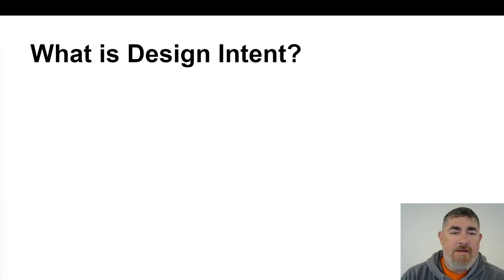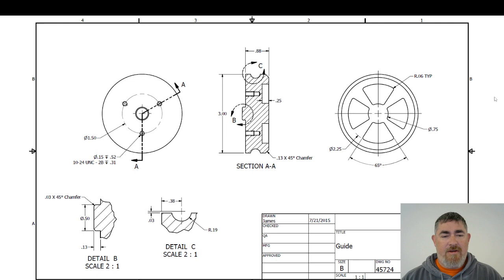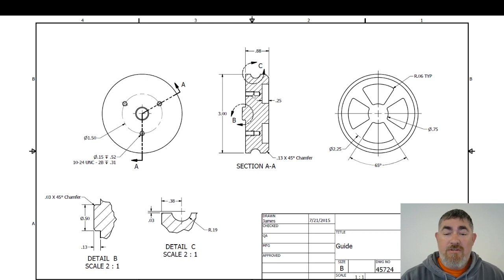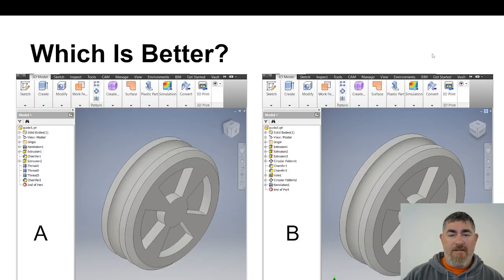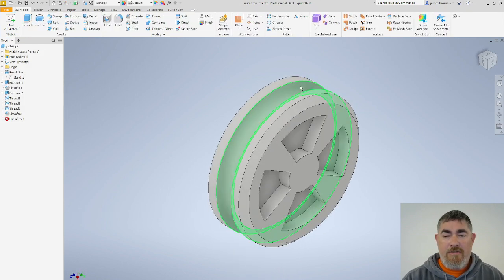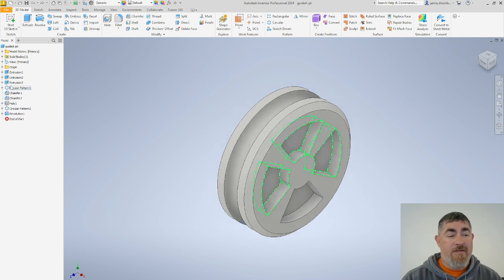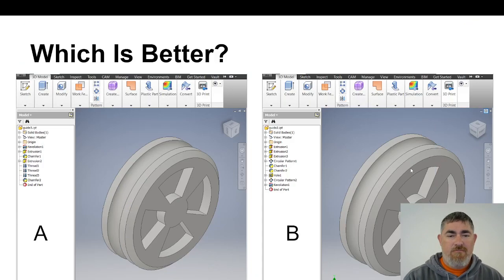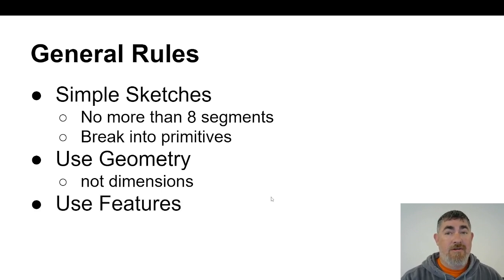Design Intent, Keeping it Simple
Video Description
This video explains the concept of Design Intent in CAD modeling, defining it as the practice of designing parts so they can be easily modified while preserving their original function and necessary relationships [00:00]. The core principles of achieving good design intent involve using geometric constraints (like midpoint, collinear, or equal) to lock down relationships rather than relying only on dimensions [00:16]. Crucially, the video stresses the importance of breaking down a complex model into lots of simple features (like individual extrudes, holes, and patterns) instead of combining them into a few large, complex sketches or features (like a single revolve) [00:42, 03:00]. This approach makes it faster to model and much easier to make changes later, such as changing the number of holes in a pattern or modifying a groove's shape [04:14]. The video concludes with a set of rules for good design intent, including keeping sketches simple (less than eight features), using geometric constraints first, and using placed features (like Hole or Fillet commands) rather than creating those shapes directly within the sketch [05:29].

Video Chapters
[00:00] Definition of Design Intent
[00:16] Achieving intent using Geometric Constraints
[00:42] The value of using Simple Features over complex ones
[01:02] Analyzing a complex part and breaking it into simple features
[02:30] Comparing two approaches: Complex Revolve vs. Simple Extrudes and Patterns
[03:00] Reviewing the complex Revolve feature in the timeline
[03:29] The benefit of using a simple Extrude Cut for easy modification
[04:33] Using the Hole Command and Pattern instead of sketched circles
[05:29] Rules for Good Design Intent (Keep Sketches Simple)
[06:16] Rules for Good Design Intent (Use Placed Features like Fillet and Hole)